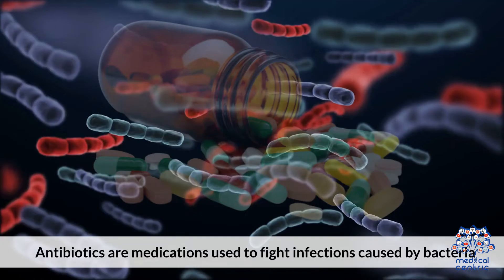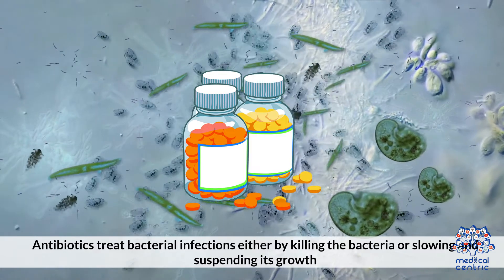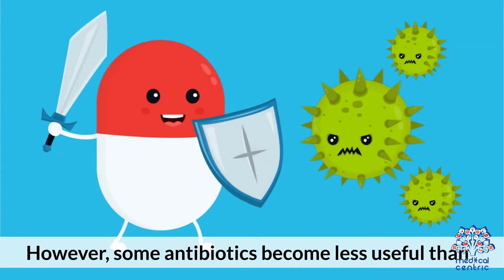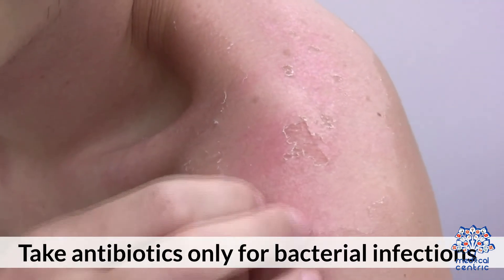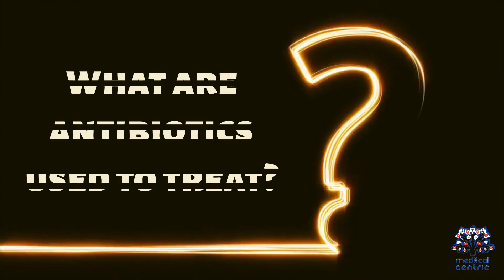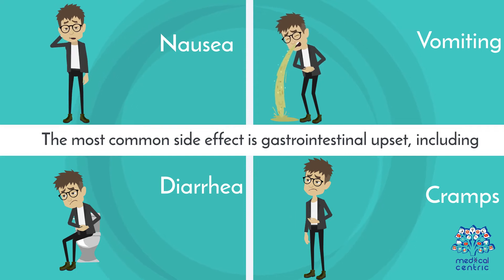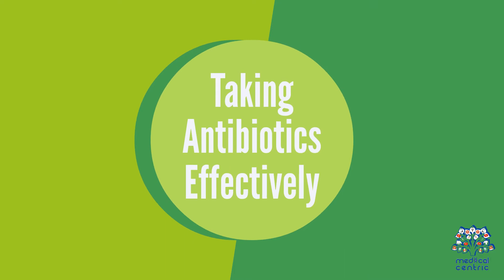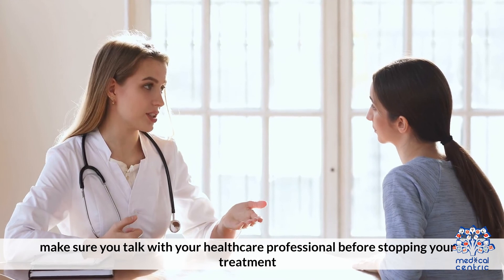The Science of Antibiotics: How They Work and Why They Matter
Chapters

0:00 Introduction
0:29 How do antibiotics work against bacteria?
0:50 How long do antibiotics take to work?
1:34 Steps to take to decrease inappropriate antibiotic use
2:10 What are antibiotics used to treat?
2:33 Common side effects of antibiotics
3:13 Taking antibiotics effectively

Antibiotics are one of the most important discoveries in the history of medicine. They have revolutionized the treatment of bacterial infections and saved millions of lives since they were first introduced in the 1940s. But what exactly are antibiotics, and how do they work? In this article, we will explore the world of antibiotics and shed some light on their role in fighting infections.

Definition:

Antibiotics are medicines that are used to treat bacterial infections. They work by killing or stopping the growth of bacteria that cause these infections. Antibiotics can be taken orally, injected into the body, or applied topically to the skin.

History:

The discovery of antibiotics is attributed to Sir Alexander Fleming, a Scottish biologist who discovered penicillin in 1928. Since then, many other antibiotics have been developed, and they have become an essential tool in the treatment of bacterial infections.

Types of antibiotics:

There are many different types of antibiotics, and they all work in slightly different ways. Some antibiotics are broad-spectrum, which means they can kill a wide range of bacteria. Others are narrow-spectrum, which means they only target specific types of bacteria. Some of the most commonly used antibiotics include penicillin, tetracycline, erythromycin, and ciprofloxacin.

How antibiotics work:

Antibiotics work by targeting specific structures or processes in bacteria. For example, some antibiotics interfere with the formation of the bacterial cell wall, while others disrupt the production of proteins or DNA in bacteria. By targeting these vital processes, antibiotics can kill bacteria or prevent them from reproducing.

Overuse and resistance:

One of the biggest concerns about antibiotics is the issue of antibiotic resistance. When bacteria are exposed to antibiotics over time, they can develop resistance to them. This means that the antibiotics are no longer effective in killing the bacteria, and the infection can become more difficult to treat. To avoid antibiotic resistance, it is important to use antibiotics only when they are needed and to follow the instructions of your healthcare provider carefully.

Conclusion:

Antibiotics are powerful medicines that have transformed the treatment of bacterial infections. They work by targeting specific structures or processes in bacteria, which allows them to kill or stop the growth of these microorganisms. While antibiotics are essential in fighting infections, it is important to use them responsibly to prevent antibiotic resistance. By understanding the basics of antibiotics, we can better appreciate their role in modern medicine and work to preserve their effectiveness for future generations.